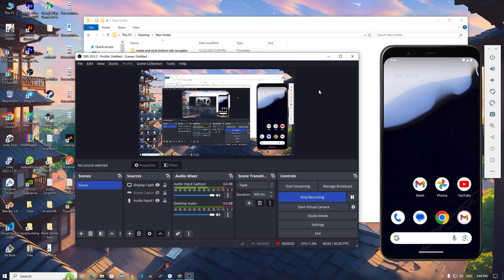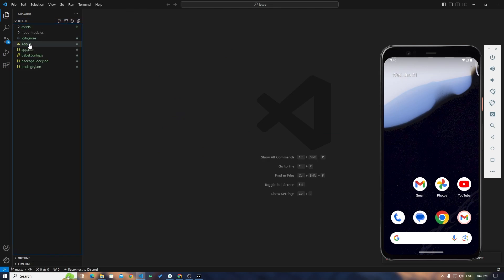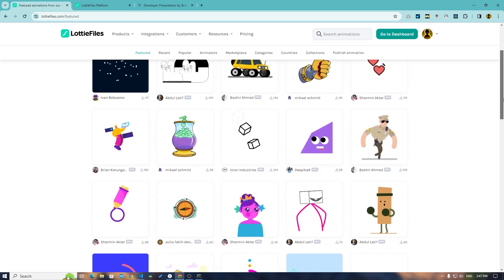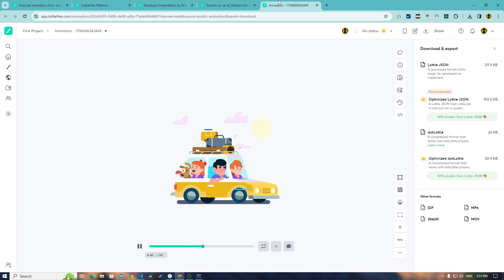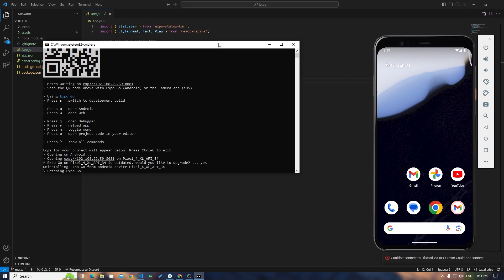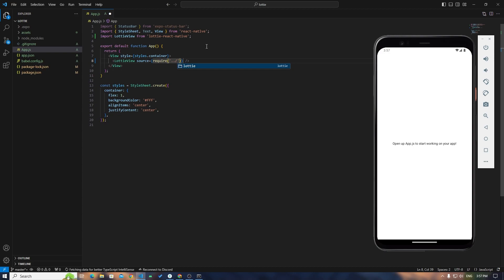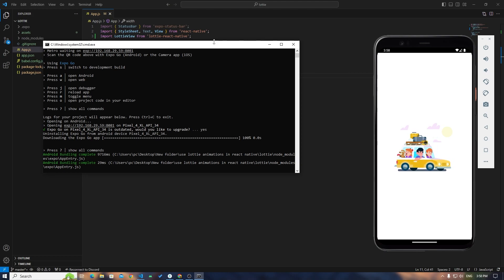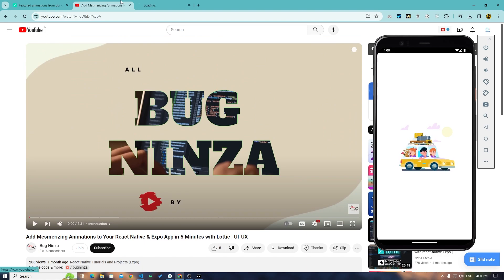How to use Lottie Animations in react Native and FIX expo App Crash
In this Video I am telling how you can use Lottie Animations in react native the easy way in details and also solve the Lottie animations app crash problem.